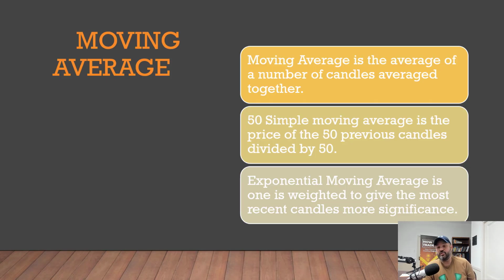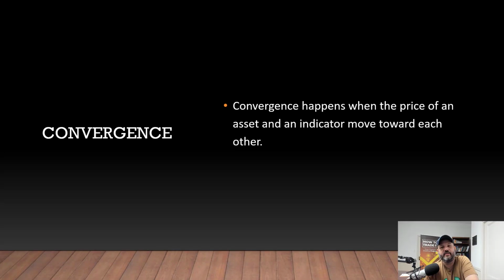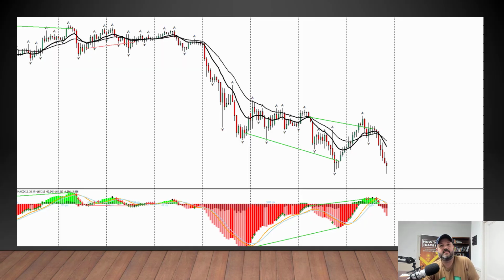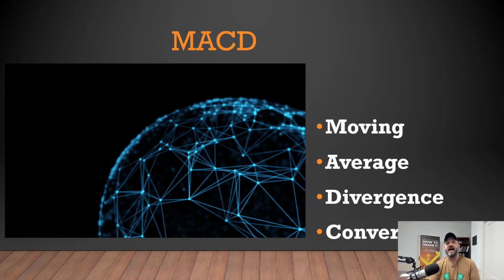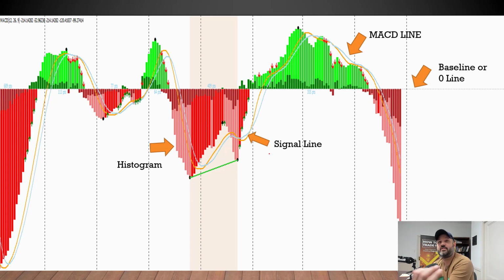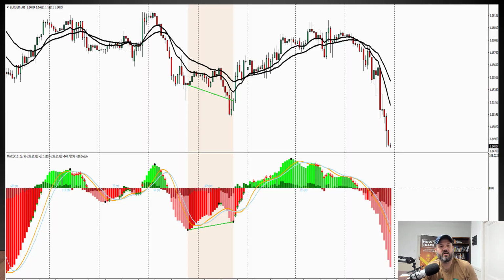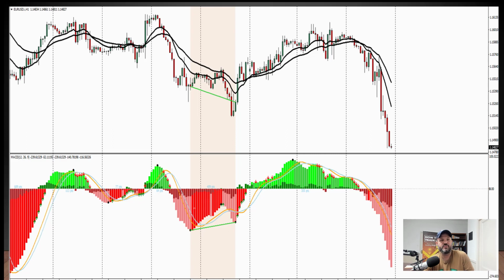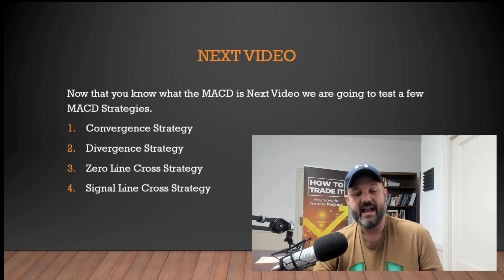Secrets Of the MACD Revealed